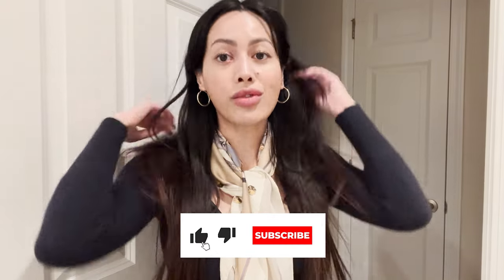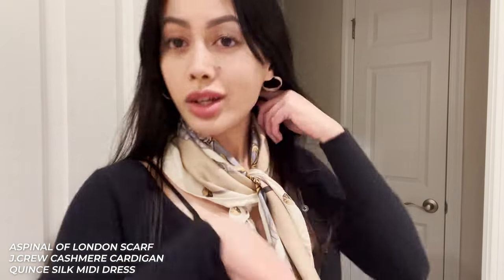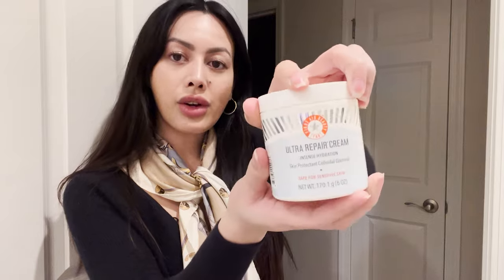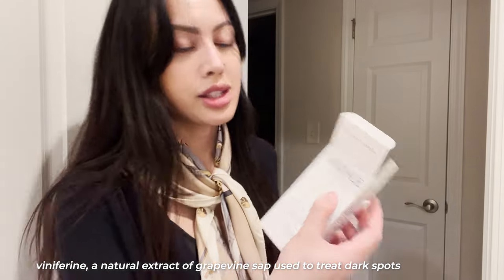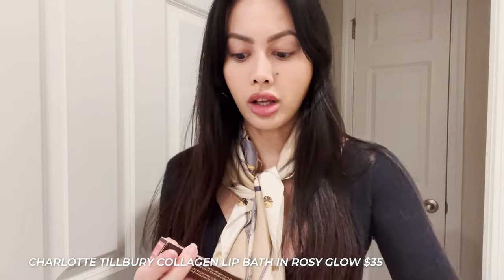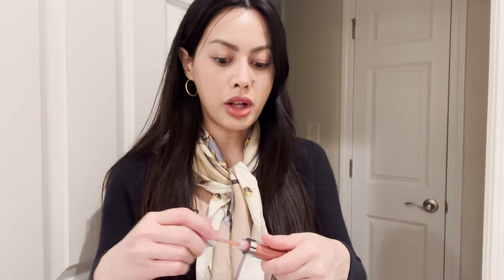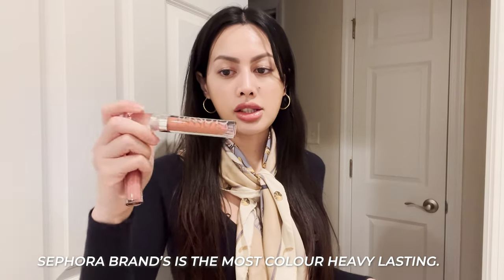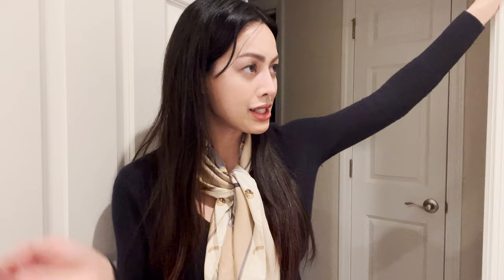Sephora Haul: Dior Beauty, Jo Malone, Caudalie, Charlotte Tillbury, Anastasia Beverly Hills & MORE!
Anastasia Beverly Hills Universal Luminous Tinted Lip Gloss in Toffee Rose

My Measurements in Imperial: 27F - 26 - 37📏
Size: US 2 /XS 👗
Height: 5'2.5"👸🏻Weight: 107 lb
Shape: Hourglass⏳Kibbe Body Type: Theatrical Romantic
Colour Season: Deep Winter ❄️